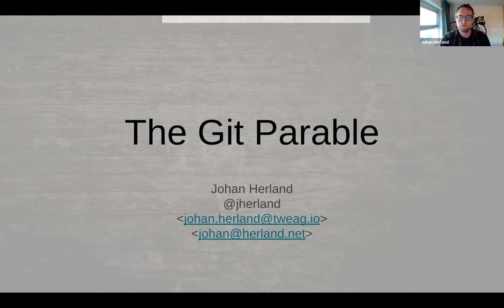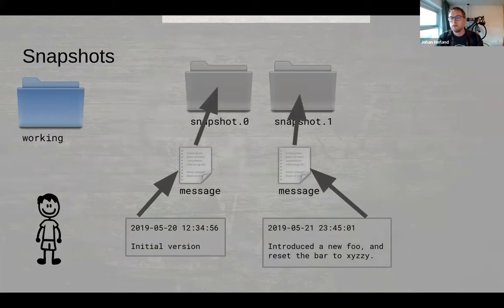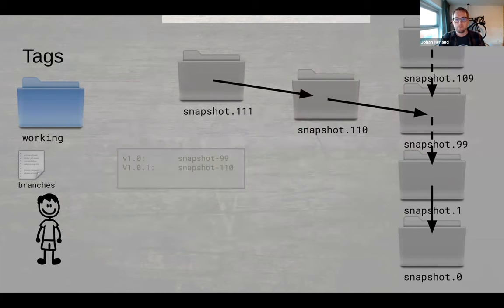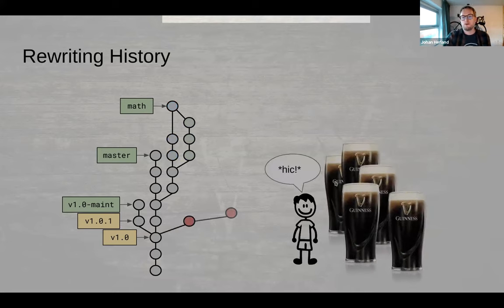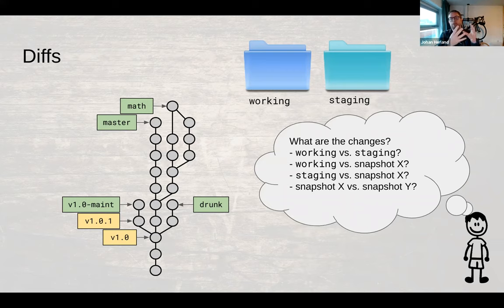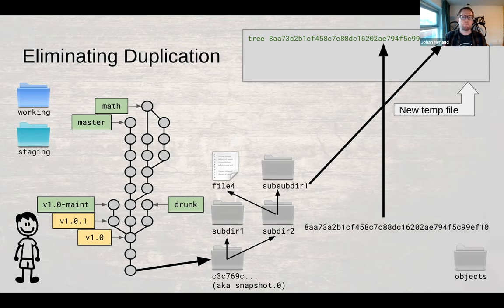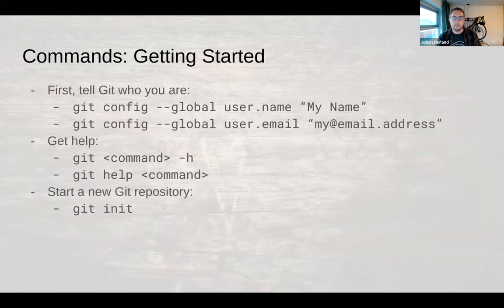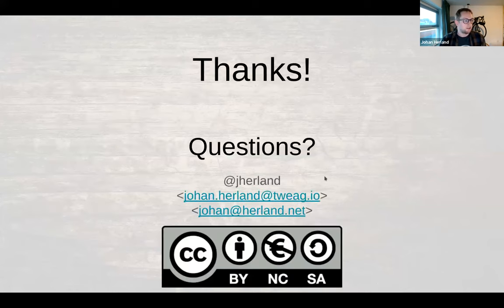The Git Parable: a different approach to understanding Git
This internal Tweag knowledge sharing talk by Johan Herland was too good to keep to ourselves — we hope it might be useful to you too!

Learning and using Git commands is all well and good, but until you have a working understanding of how Git itself thinks and works, it will still feel like a strange beast with lots of sharp and pointy bits.

Based on Tom Preston-Werner's essay of the same name, this introductory Git talk starts from scratch - using simple concepts like a text editor and simple file system operations - to develop a simple and straightforward version control system that is very similar to Git. This gives you a mental model of how Git works, which will help you use Git more effectively and might even clear up some common misunderstandings if you come from centralized version control background.

The talk covers how Git does branching and merging in a distributed (and partially disconnected) environment, how Git allows you to rewrite your commit history to present a prettier set of changes to your peers, and also why the concept of a staging area is so useful in your day-to-day work. Finally, the talk explores some of the techniques that Git employs to become incredibly fast and space-efficient.

Git might still have some sharp and pointy bits, but after this talk you should be better equipped to understand how they can work to your advantage.